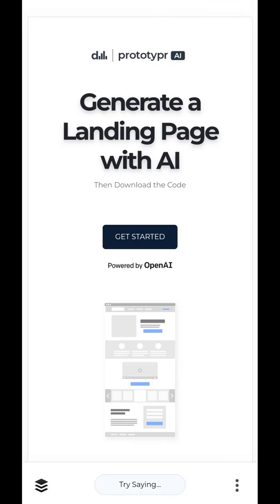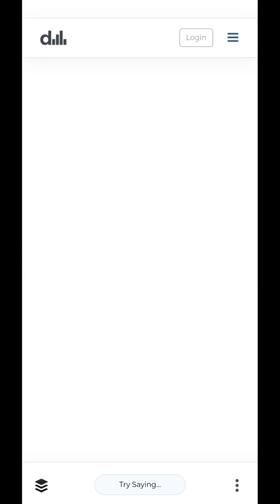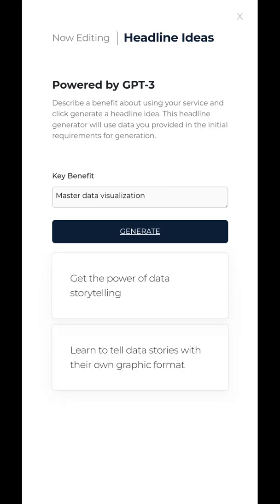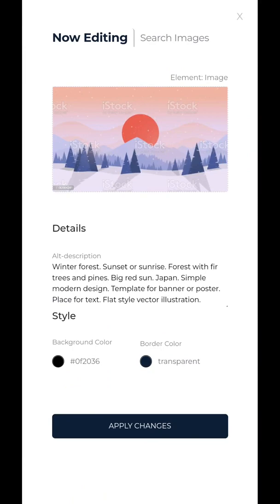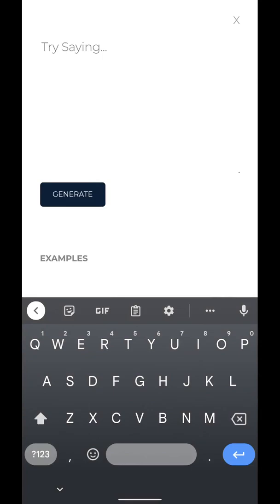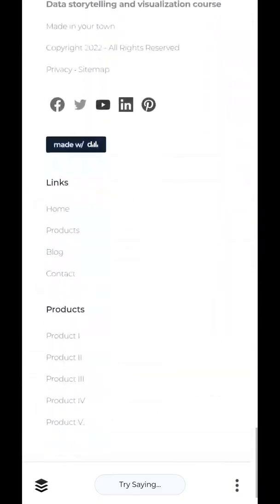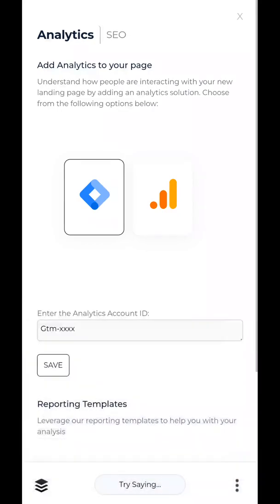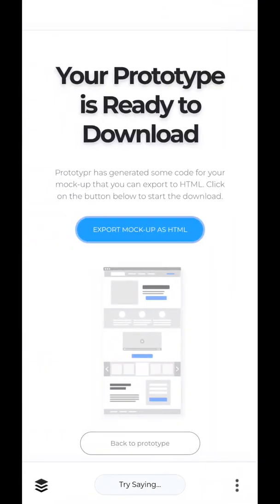Generate a landing page with no code x AI - Prototypr.ai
This is a preview of Prototypr AI,  which is a no-code web app that helps people build responsive e-commerce enabled landing pages and dashboard prototypes using natural language. It's powered by OpenAI's GPT-3, one of the world's most powerful natural language models.

Images generated during this demo are provided by iStock.